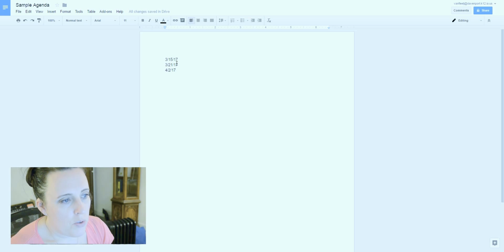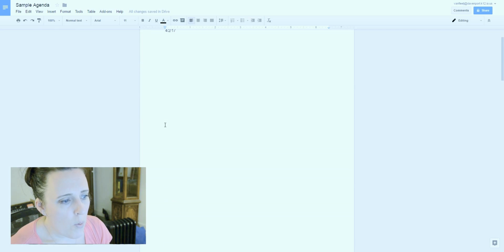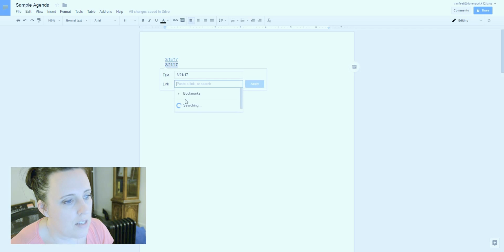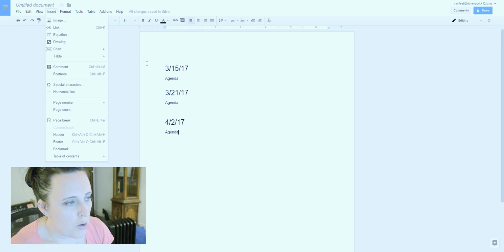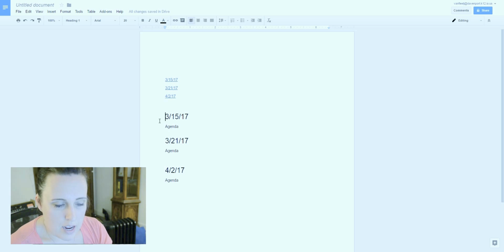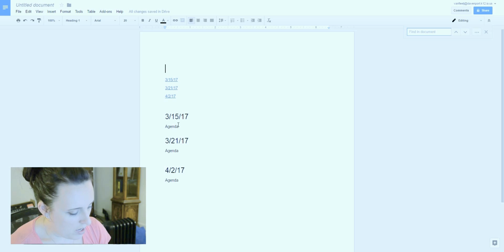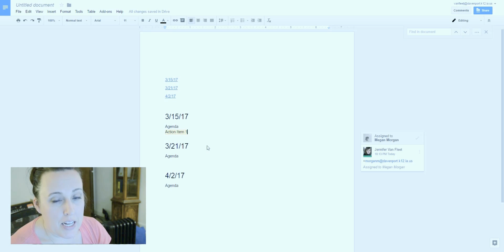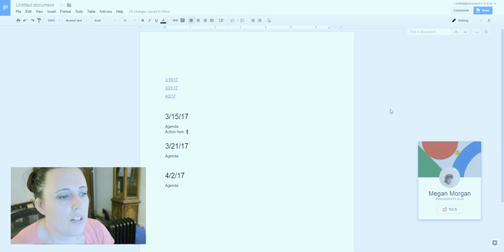techtrynailsdry Episode 2: Whip Your Agendas Into Shape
Welcome back to my videos! This is episode #2 of my techtrynailsdry series where my techie tutorials will take less time to view than it would for my nail polish to dry. I promise!

In this episode we take the agenda-oriented environment and amp up the organization.

My objectives:
1. Structure agendas so that info is easy to find.
2. Track who is doing what, and keep track of your to-dos.

Enjoy this video, and leave me any comments or questions below.  I'd love to see how your teams organize their documents!